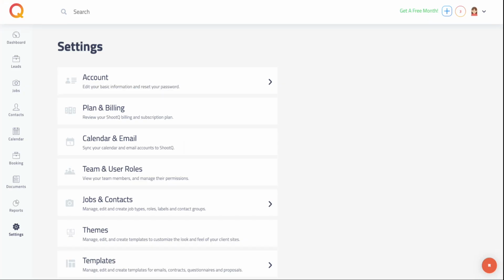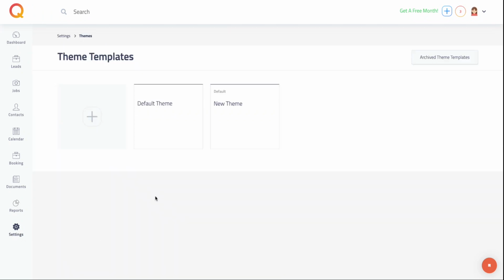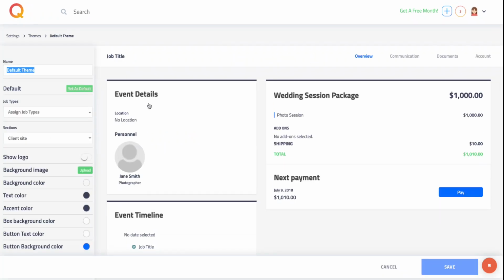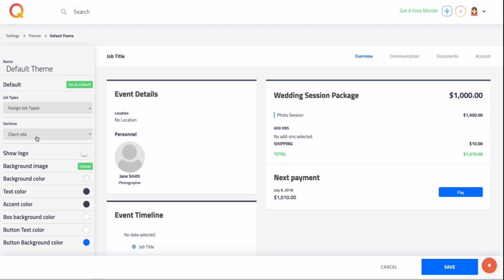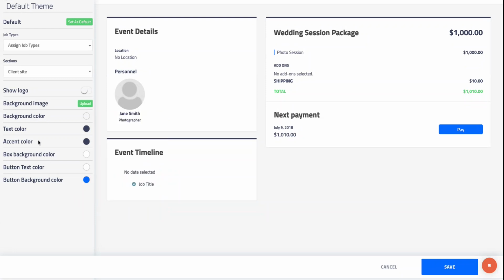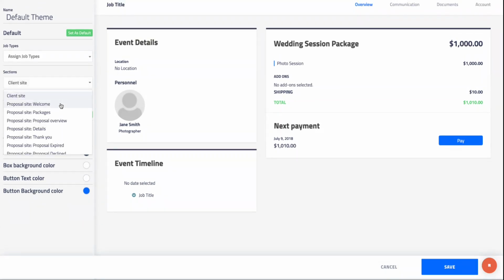Custom Themes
Personalize your client's journey from start to finish with ShootQ’s customization features! This tutorial takes you through the steps to create custom themes for your client-facing pages, from the Welcome page to the Thank You page. Learn how to adjust the look and feel of each interaction to match your brand’s style and organize your content by job type, ideal for managing multiple brands within your business. Enhance your client’s experience and streamline your operations with customized pages that reflect your professional image. Start transforming your client interactions today with ShootQ!